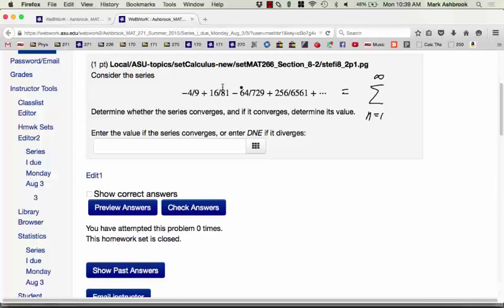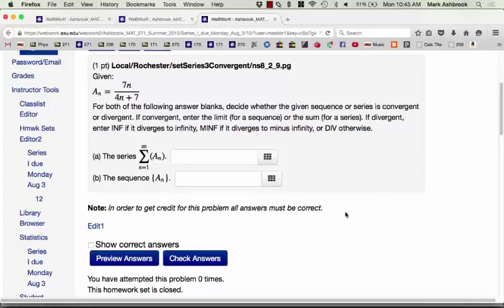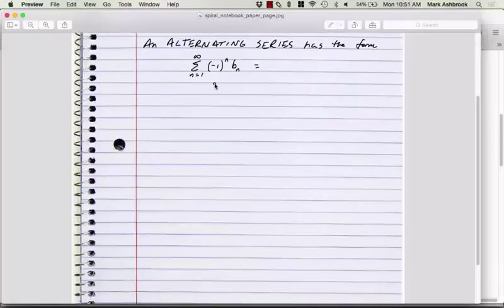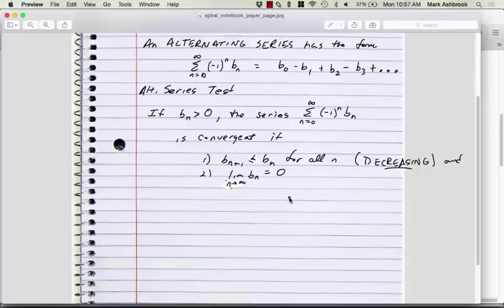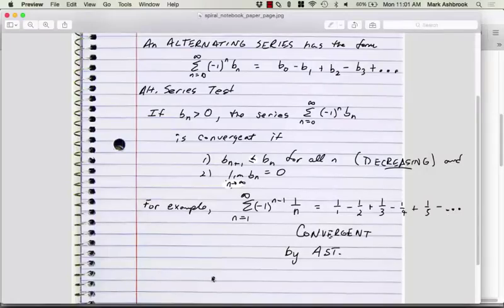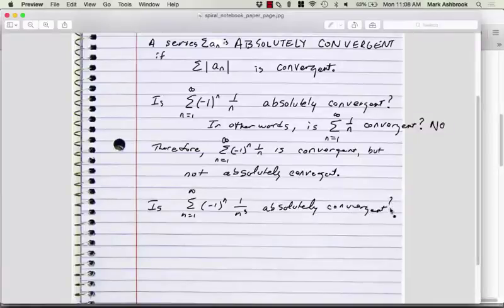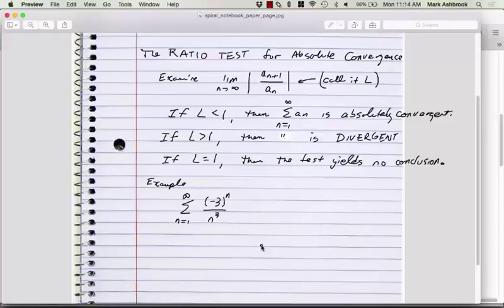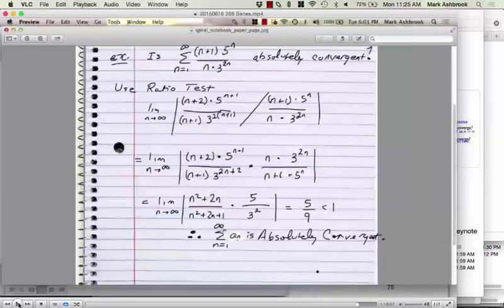MAT 271 Mon Aug 3: Alternating Series, Ratio Test